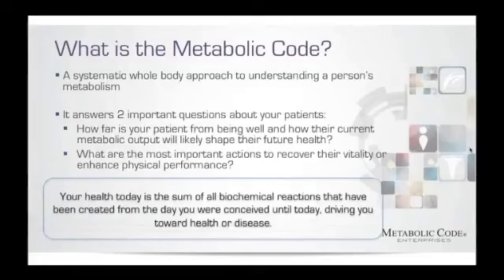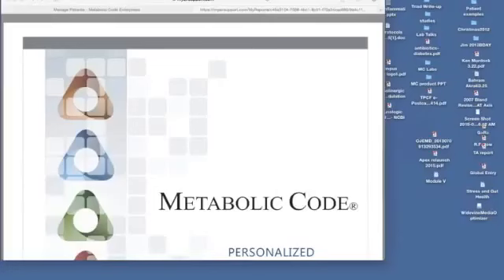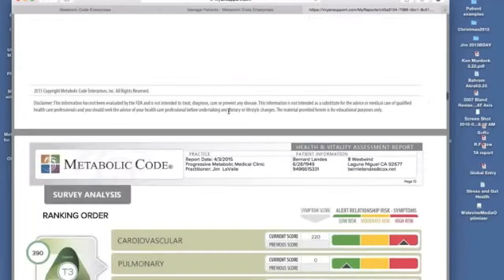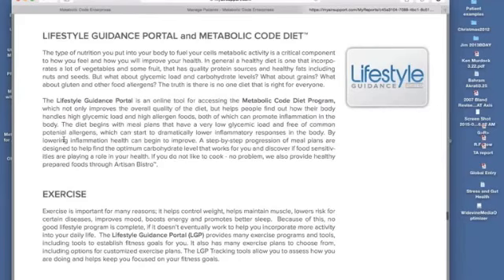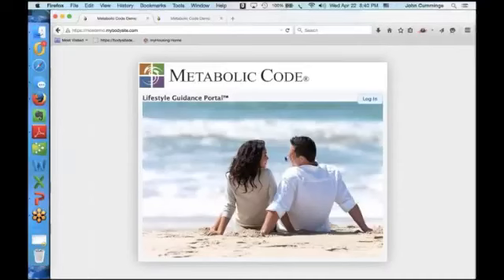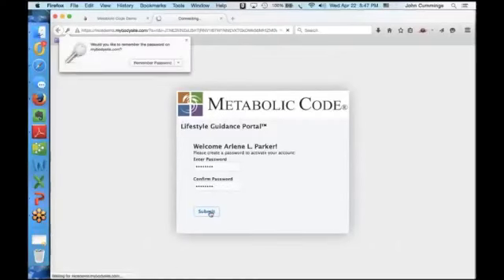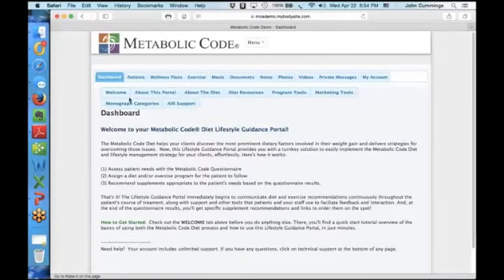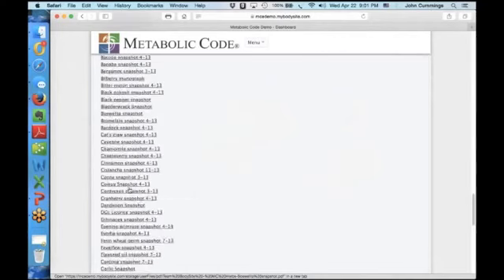Metabolic Code System™ Lifestyle Guidance and AIR Support